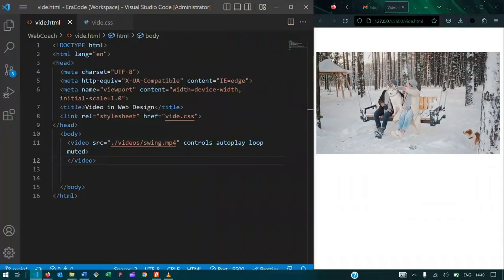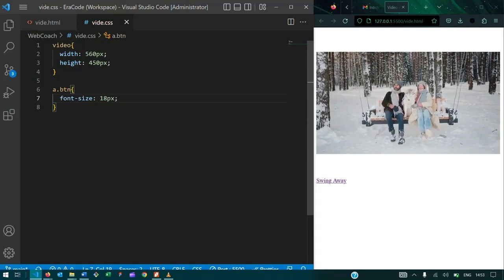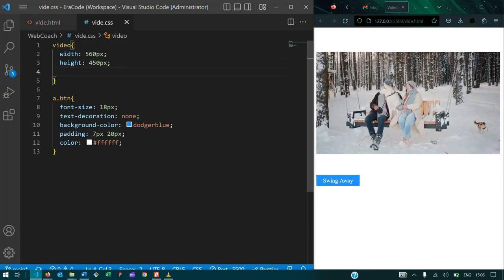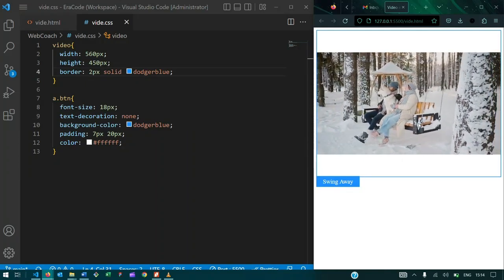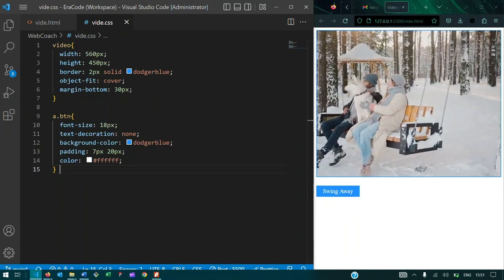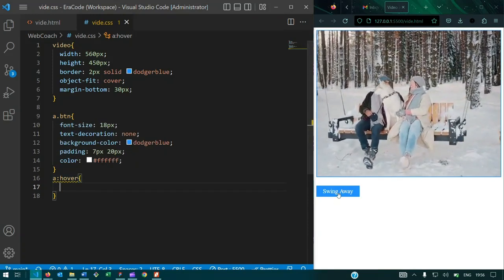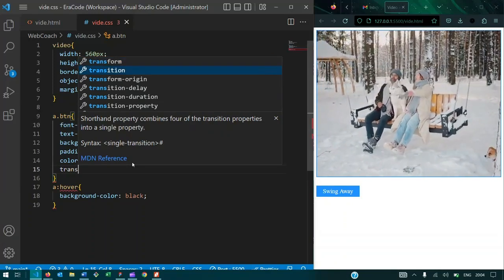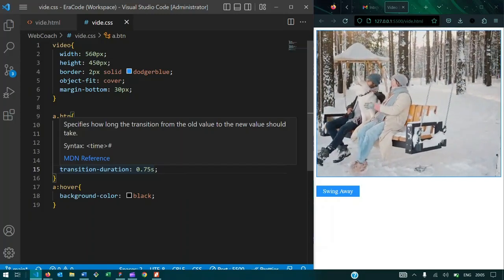Transition Effect in CSS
Understanding the core basics of CSS transition and Pseudo-Class